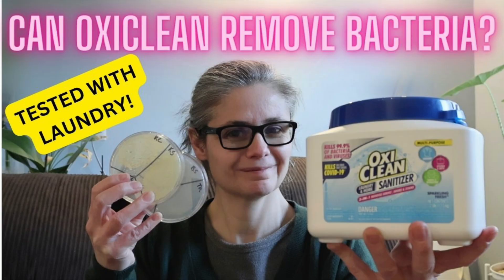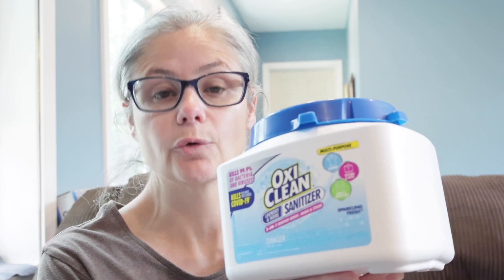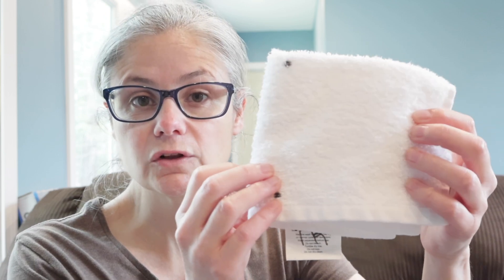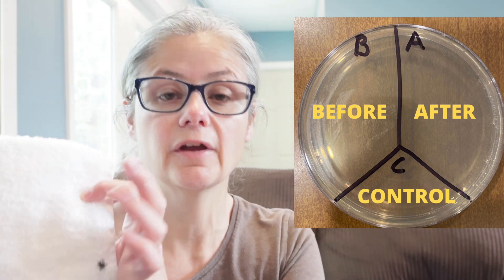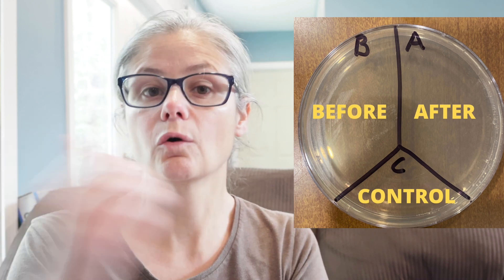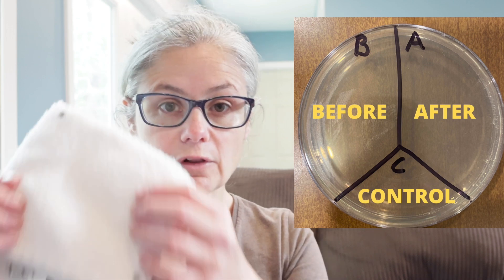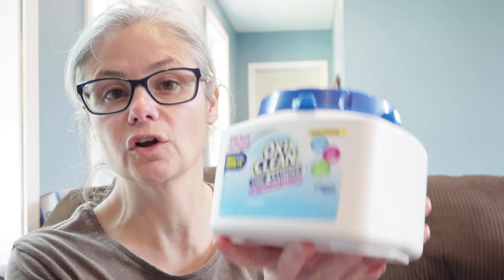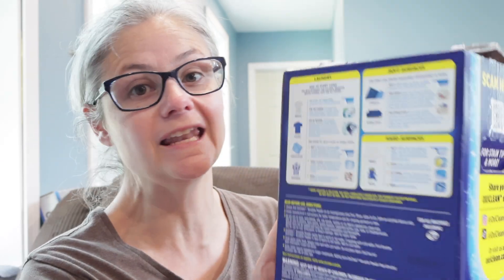Oxiclean Sanitizer is Gone—Can Regular Oxiclean Replace It?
Does Oxiclean remove bacteria from laundry? I tested it with Petri dishes and sterile swabs to find out. In this experiment, I used Oxiclean Versatile Stain Remover (NOT the discontinued Oxiclean Laundry Sanitizer) to wash heavily soiled cleaning cloths and measured the bacteria before and after washing and again after drying on high heat. No detergent was used, this test isolates what Oxiclean can do on its own.
Related Tests Mentioned in the Video:
Tide Pods vs Bacteria
Norwex Ultra Power Plus Test
Bleach & Water Control Tests
Sun Drying vs Bacteria
Oxiclean Laundry Sanitizer Test
Lysol Laundry Sanitizer

***SUPPORT ME!***
Leave a YouTube Super Thanks!
~~~SHOUTOUT TIME!!~~~
~Thank you for buying me some coffee~
Witfilda!
TJ!
Vyviane!
Kayla!
Mary!
C Leonard!
Ryan!
Kimberly!
Stephanie!
Jamie!
Pamela!
Katie!
Micah!
Dawn!
Cate!
Kimball!

CDGMR1!
Heilyoutube!
Bereever!
Micah!
Eminor!
Terri!
Kenneth!
Pchillin68!
Folkmother!
Prayingwifeandmama4251!
Dizzzylizzy3231!
AC_Cool_!
Kikizozu!
Yurispecial3650!
II8537-x2h!
Jellyfishnymph6271!
that1avocado!
maggieobrien3354!
michaelwmyers!
michaelwmyers! (again!)

Knitsy Chick!
Micah!
Michelle!
Julie!
The Wyckoffs!
Camille!
Helen!